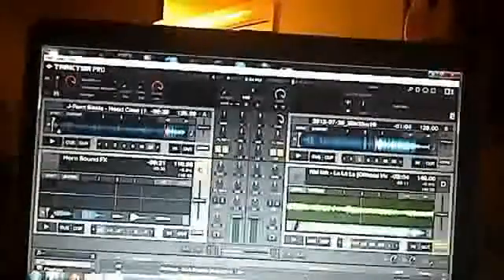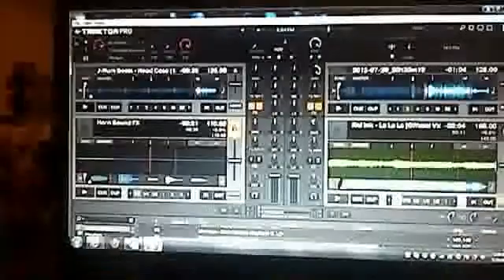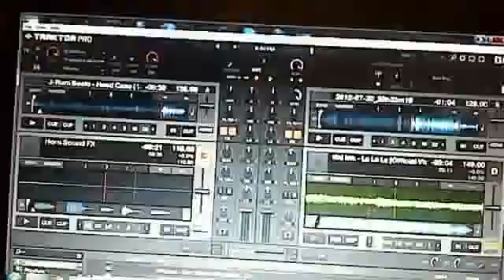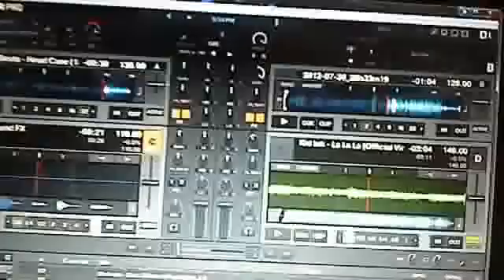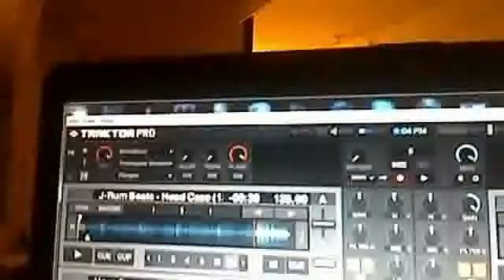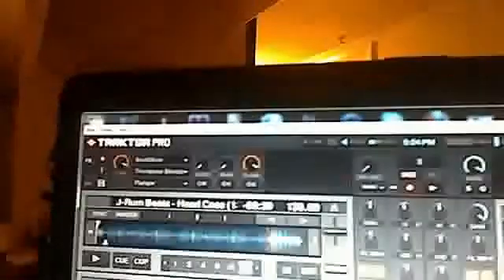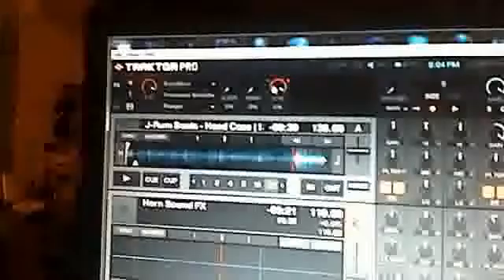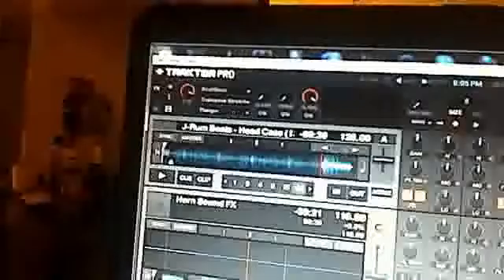numark total control (free full traktor pro download)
sry for the  quality. the next video wil be in better quality. if you want to see enything else write that in the coments.

you will nead utorent it wil be faster that way. you can download utorent ffree just write utorent download in google and download one.

if you nead traktor pro for mac go and writetraktor pro mac